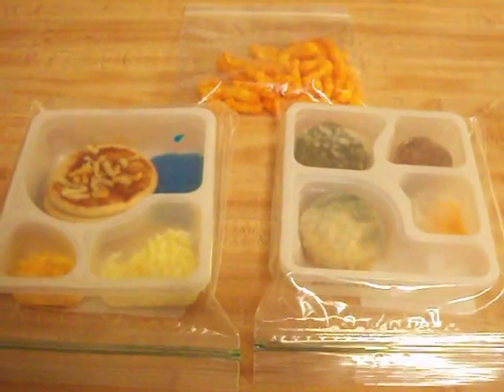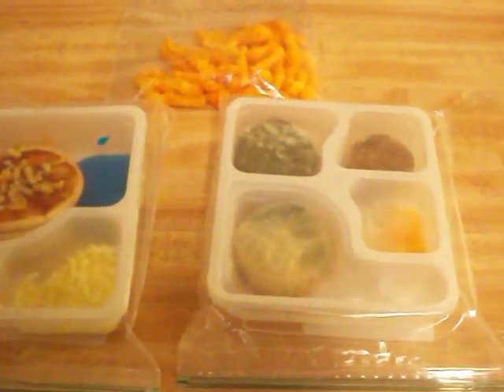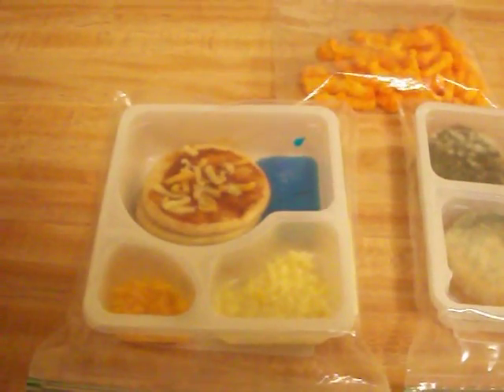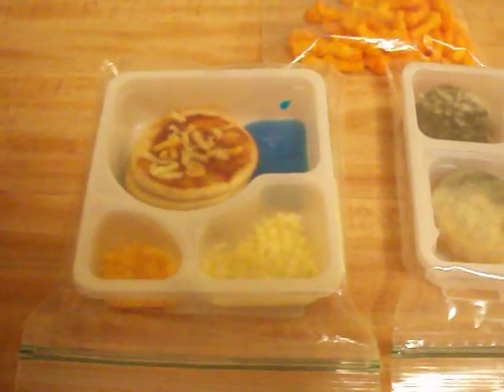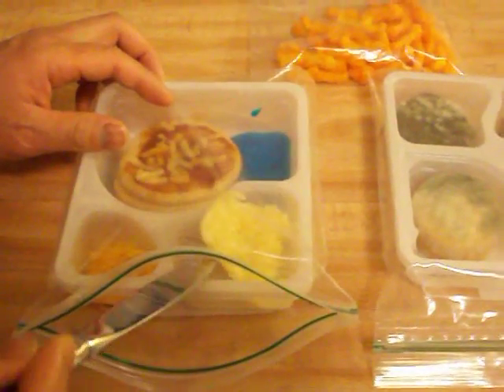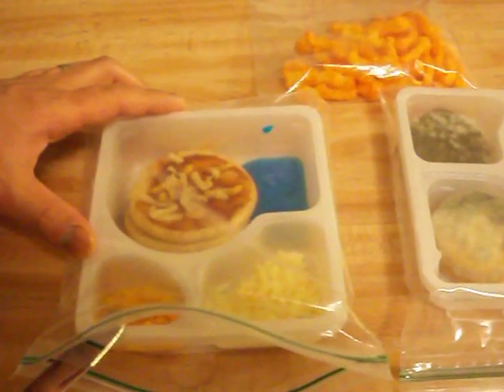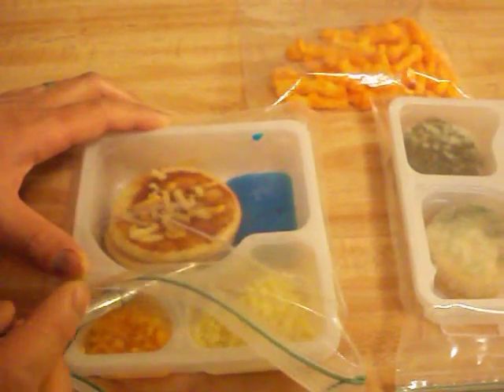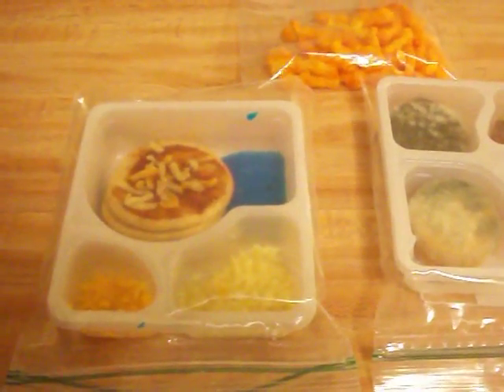6 week old Lunchables Extra Cheesy Pizza -- no mold -- Food Decomposition Experiment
This is week 6 report of our What Are Our Kids Eating Project kids' lunch food decomposition experiment (FDE) using popular prepackaged kids' lunch (Lunchables, Uncrustables, and Cheetos).  Lunchables Ham and Cheddar Cracker Stacker is now very disgusting with dark green mold, and we decided to throw this away.  However, there is no significant visual change on the cheese and pizza, but cheese got hard.  Does anyone know why processed cheese got hard?  How long does it take for processed cheese and pizza to mold?

You can find more about the experiment and ideas for healthy lunch at